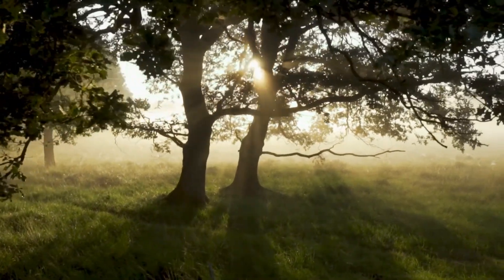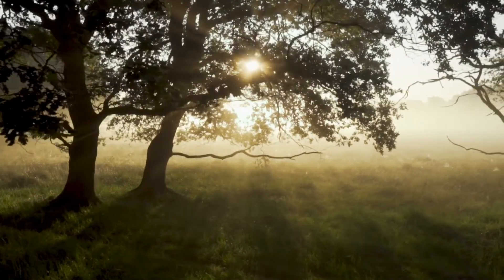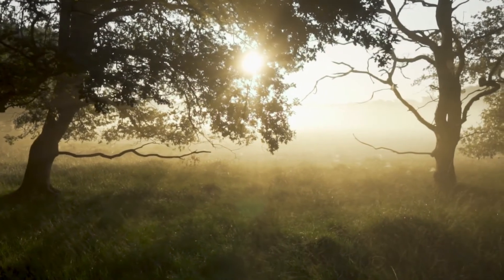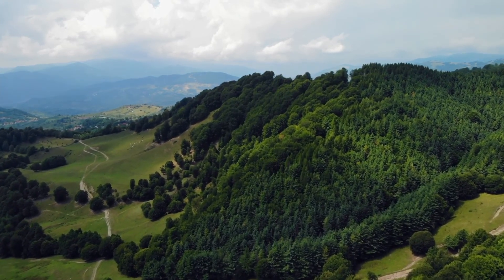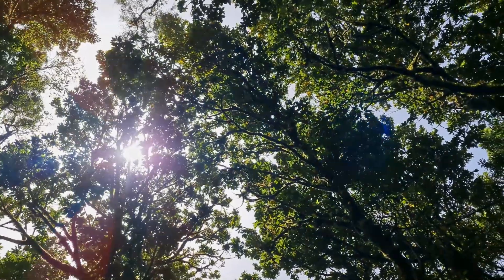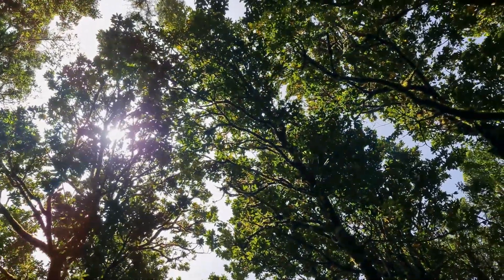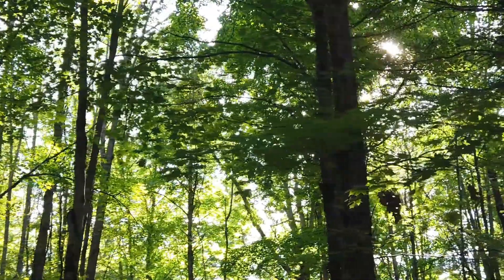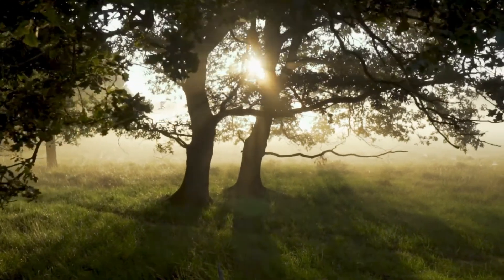3-minute Mindful Guided Meditation | Body Massage, Classical Music | Calm Meditation Calm Music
Mindfulness has been shown to be very beneficial. In this short 3 minute exercise, you'll learn that you can be completely present in the current moment, letting go of your thoughts and achieving calmness, at any time you choose.

Hello there! I don't know what sort of difficulties you are going through , but I hope you listen to music sound and relieve your anxiety. You are not alone. We are in this together. I can help you relax. I hope all your stress will diminish and you will be happy. I'm sending you positive energy , I care for you 😍
for more Calm gentle music for stress free relaxation of mind and body , positive energy , healing sleep , happiness , heart chakra and healing chakras.
Meditation music and nature sounds for sleep , anxiety , bedtime , chakra , calm deep sleep , deepak chopra , enegy , energy boost , energy clearing , kids , healing , relaxing , positive energy , stress. Relax music instruments for classroom , studying , yoga , bed , SPA , healing sleep.